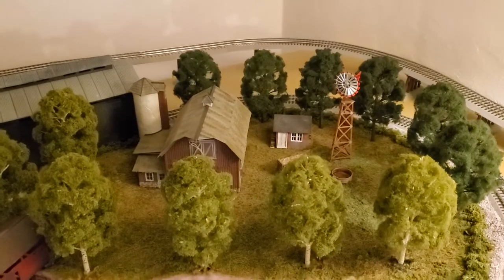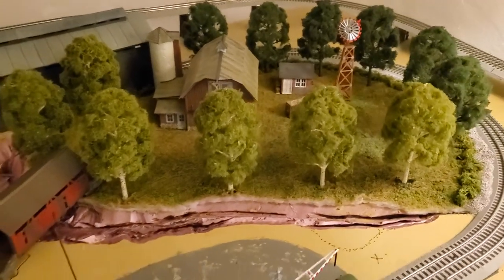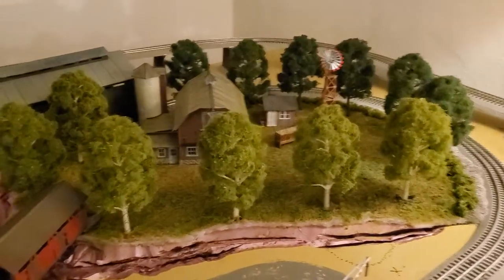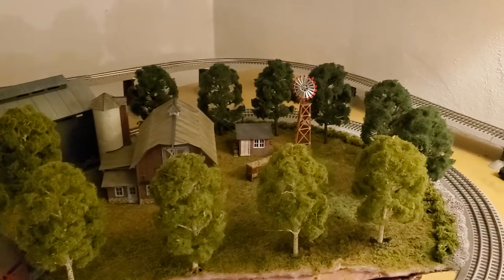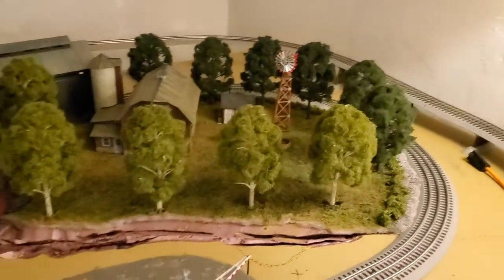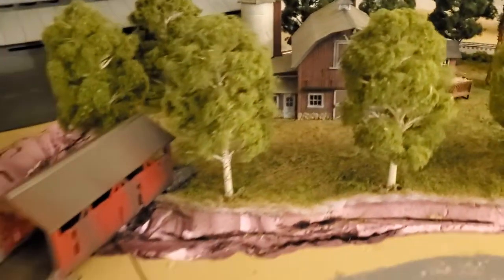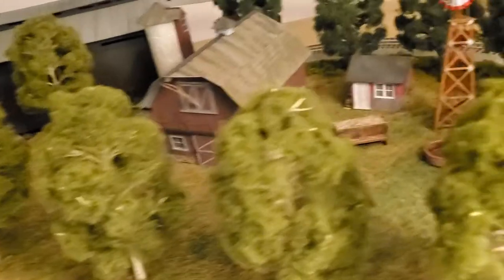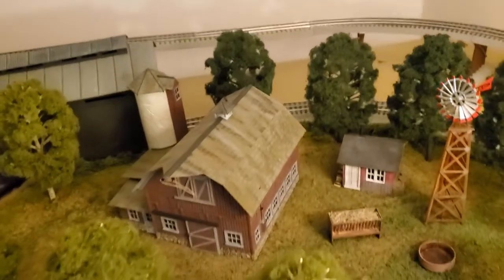Farmland settled.. for now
Most major scenery items are in place on the farm.  Can let this side settle for awhile till I get back and do more detail work.

One item I am aware of that I will work on later.  I purposely wanted a  long row of River Birch along the river, while other trees lined the farm on the outskirt.  This does make it bi-color and something that will need to be addressed either by adding fall color and/or planting redbuds, dogwoods, etc.. around the bases of the larger trees.  It will look less symmetrical when I am done, but I am more sensitive to this moving forward on the layout, in terms of placement of trees, etc..

Any ideas you have regarding mixing up the color are appreciated..

Time to get back to sidewalks?..  I am the type that does better once the picture pops into my head.  Something will come to me.. it always does.

I can obviously continue doing the grasslands at appropriate places around the layout.  That will probably be my "brain dead" time while the sidewalk ideas are still cookin'